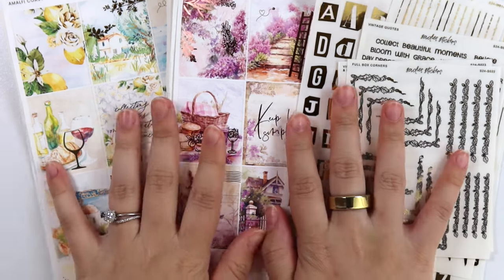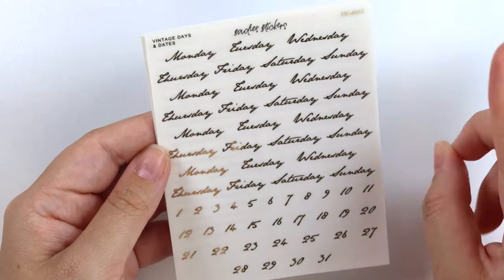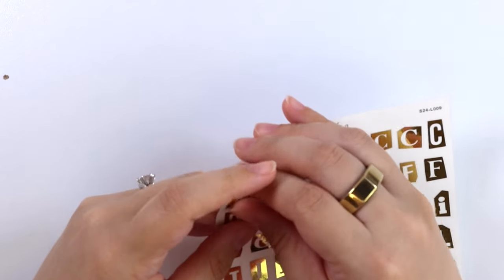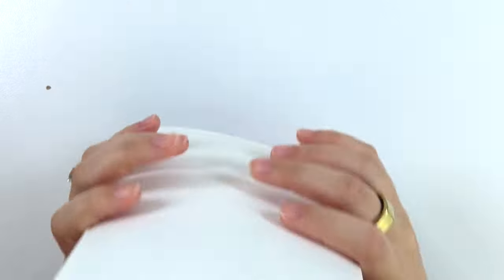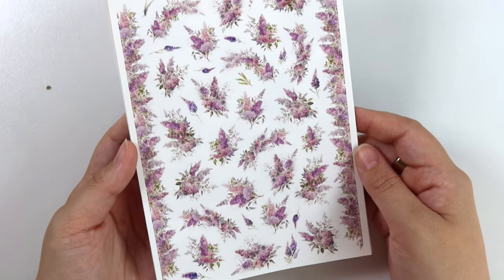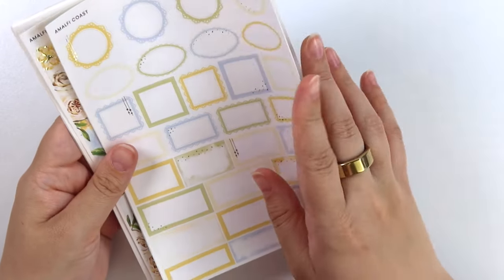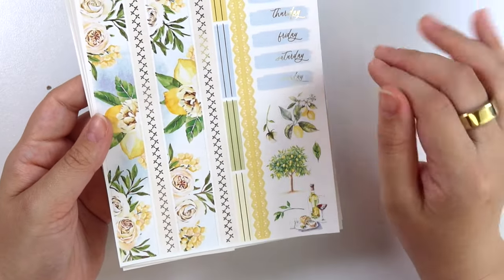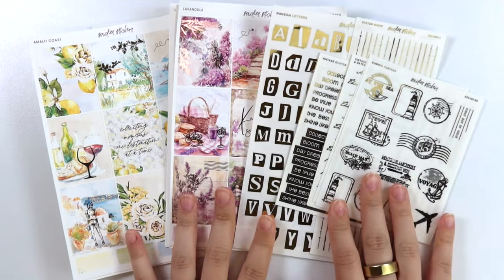NEW RELEASES • 05|28 • Fun Foiled Functionals, Lavendula, & Amalfi Coast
• Foiled Functionals
• Lavandula | Rose Gold
• Amalfi Coast | Champagne Gold